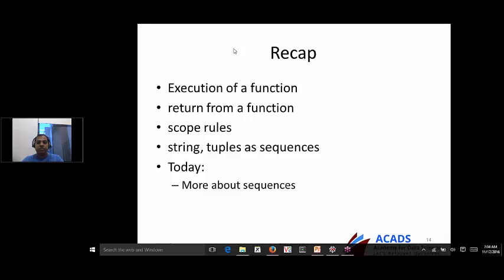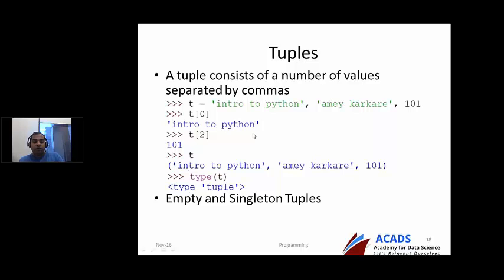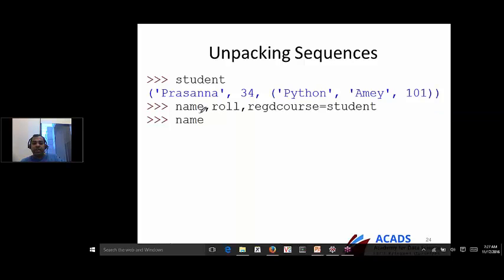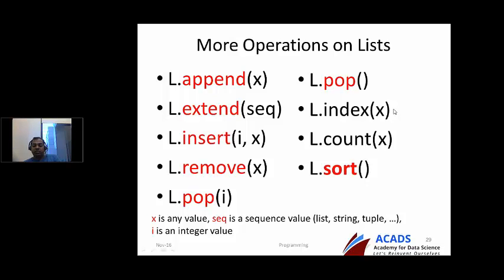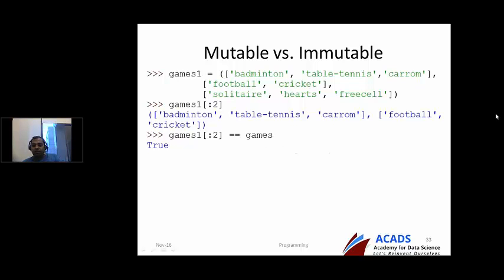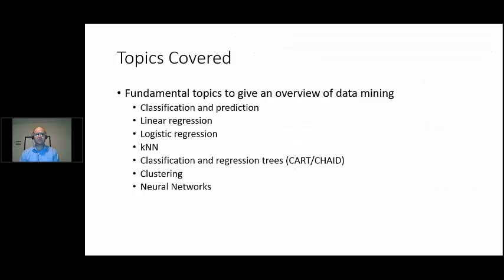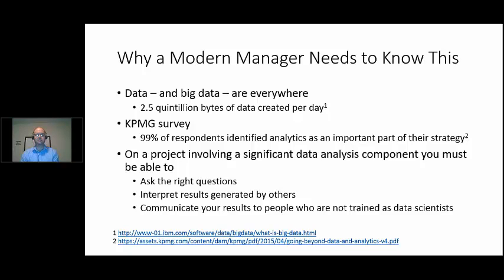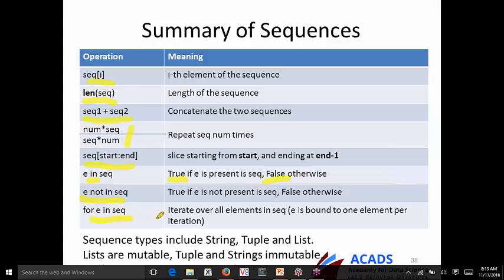Python Programming: Lecture #7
python programming: sequences (strings, tuples and lists)